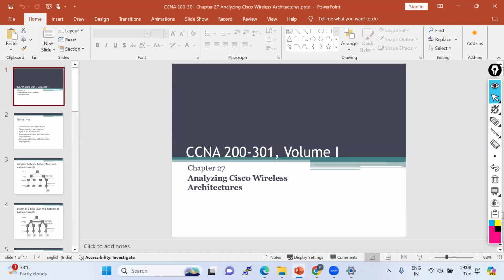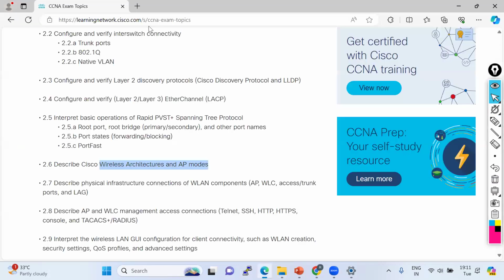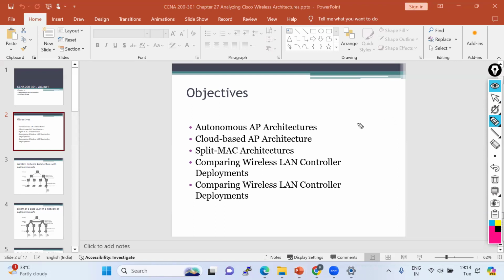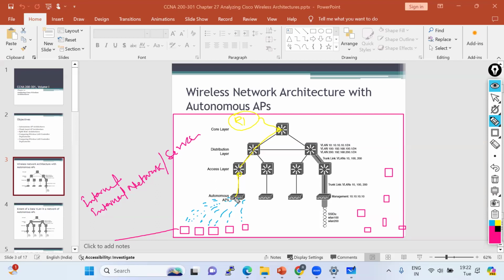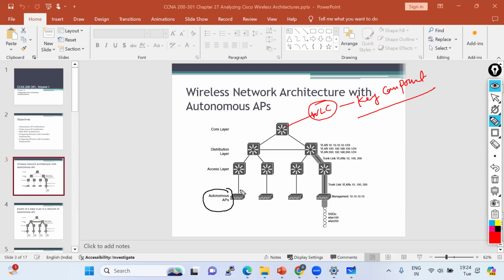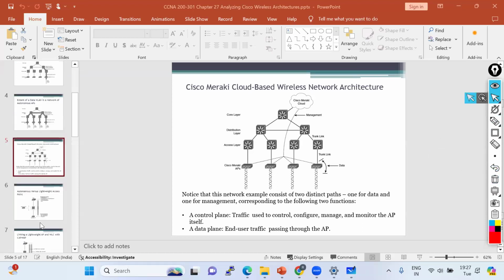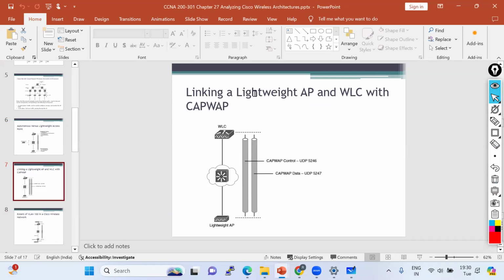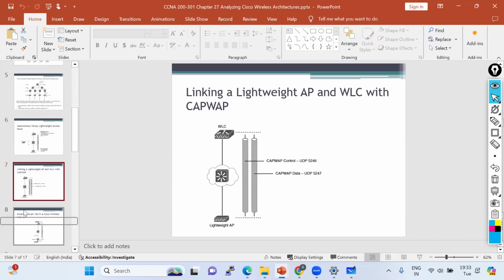CCNA 200-301-- Wireless Architecture Concept, Autonomous AP Vs Lightweight AP &CAPWAP Tunnel concept